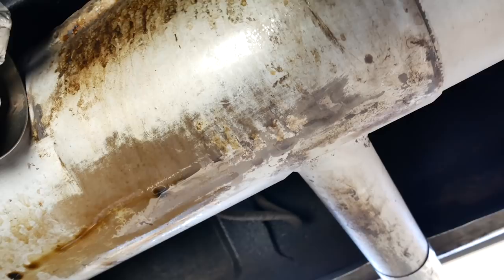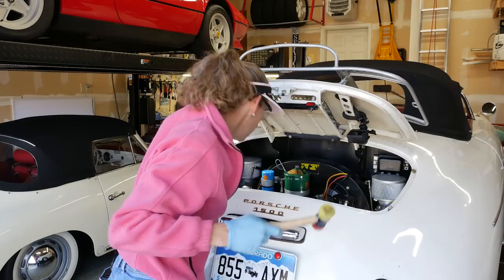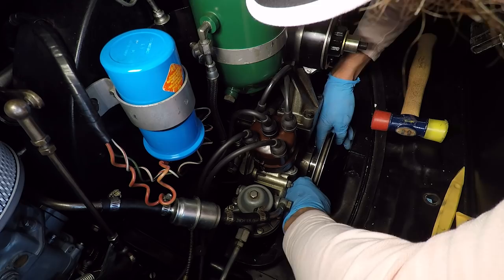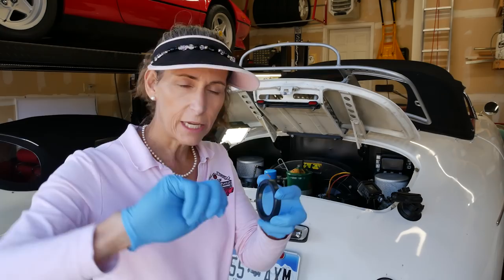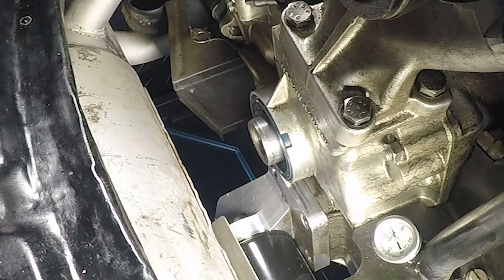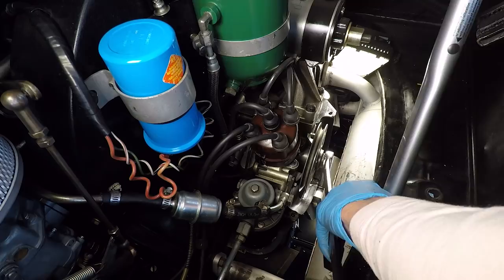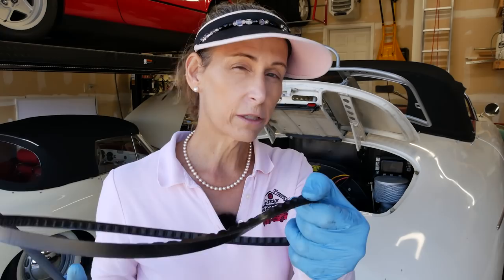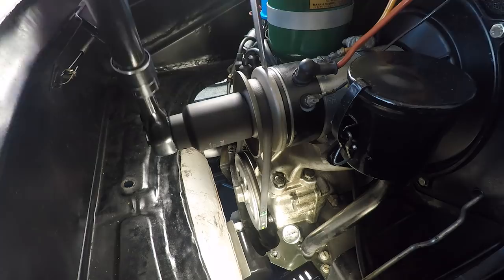Speedster Vlog #6 - Seal the Deal! - Pulley Seal Replacement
Porsche 356 Speedster , Speedster tune-up , 356 pulley seal, 356 oil leak fix , 356 drive , Speedster Drive, 356 oil change

Hi Everyone!  Look what we have in the garage!  An actual 1955 Porsche Pre-A Speedster!  In the 6th episode we run down a bad oil leak to find it is a bad rear pulley seal.  We have our work cut out for us!  Leave questions down below.

Links to the tools in the video:

Extendable Torque Wrench ½ inch drive:

Torque Wrench:

30 MM Wrench: